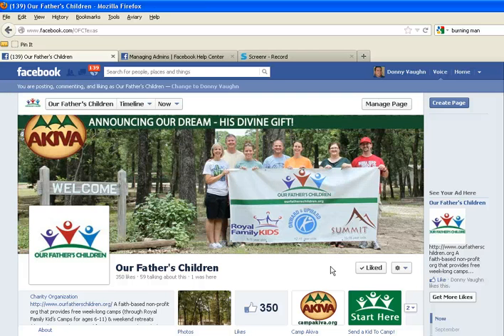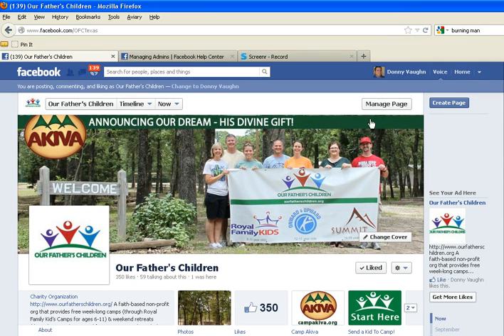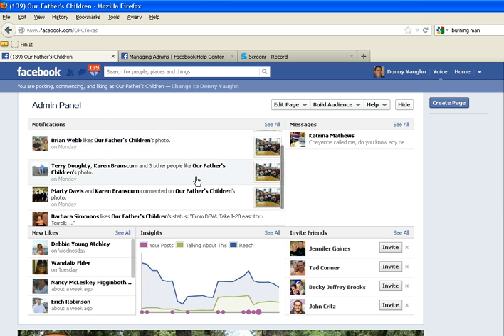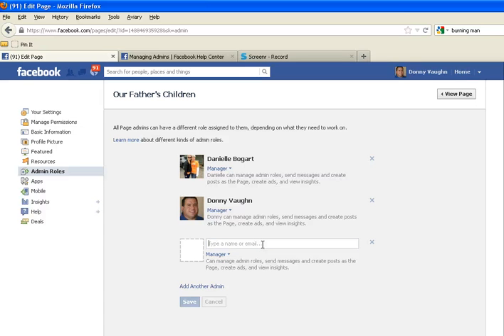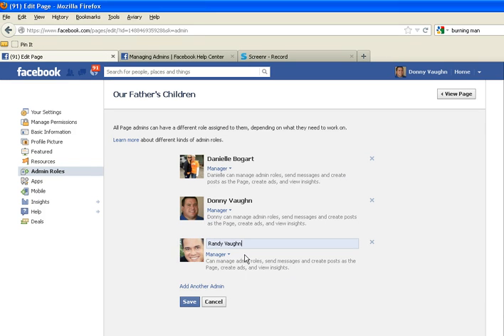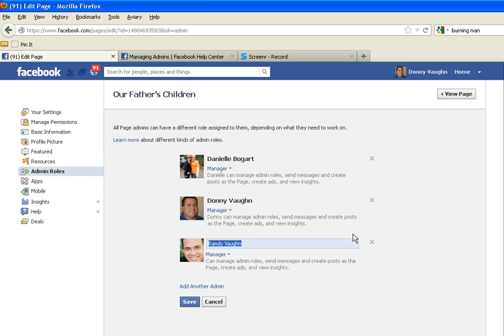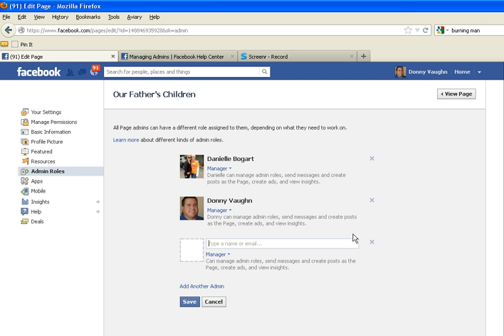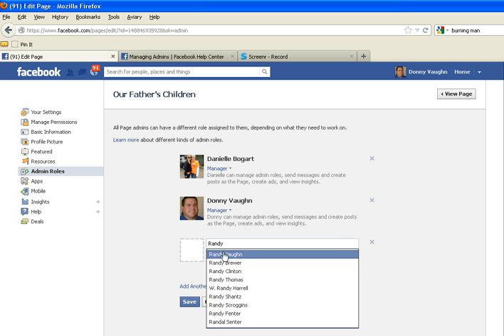NONPROFITS: How to add an Admin to your page